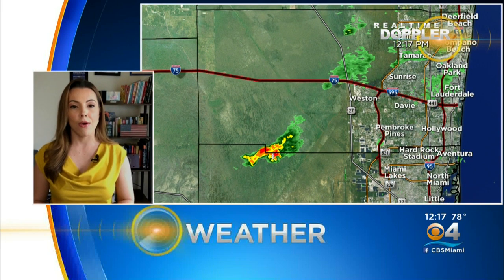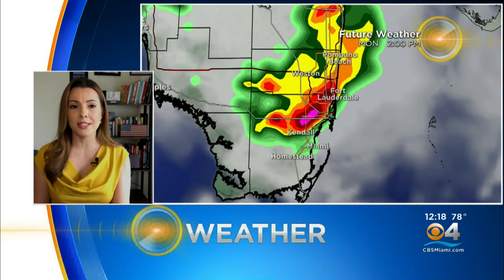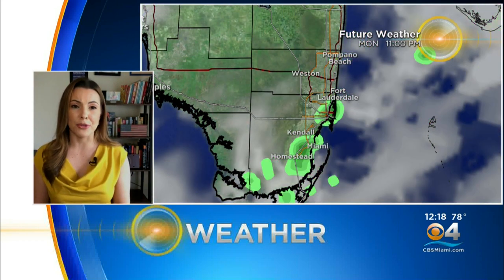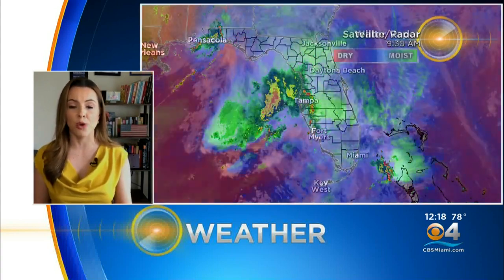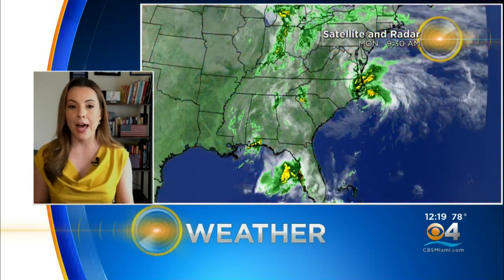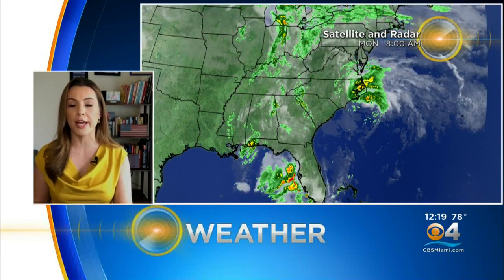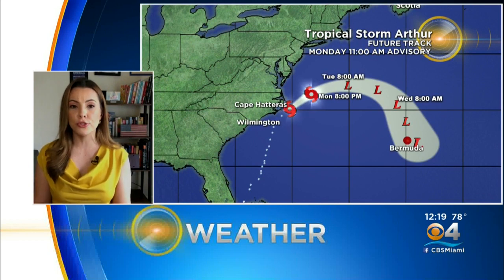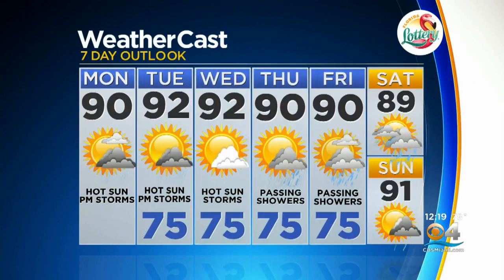CBSMiami.com Weather 5/18 Noon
A 30 percent chance of showers and thunderstorms, mainly after 2pm. Mostly cloudy, with a high near 91. Heat index values as high as 102. South wind 7 to 9 mph.